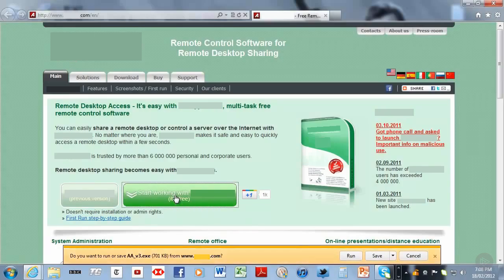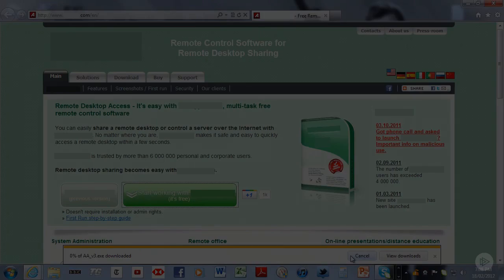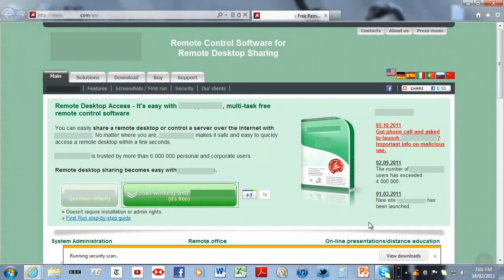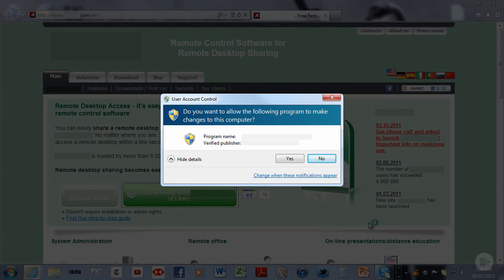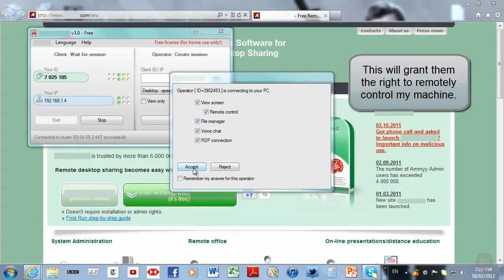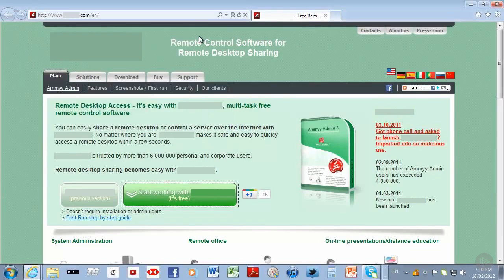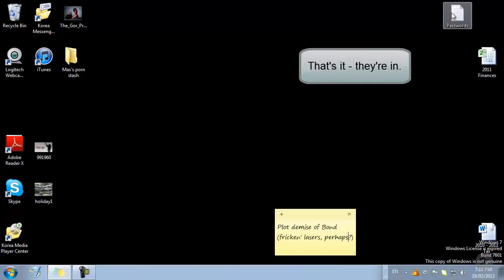Ethical Hacking Full Paid Course(5)